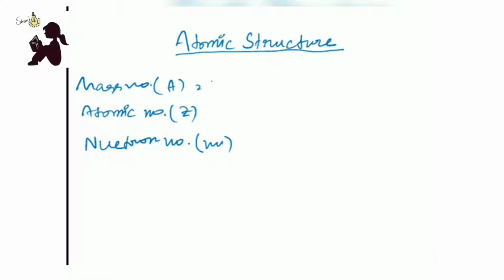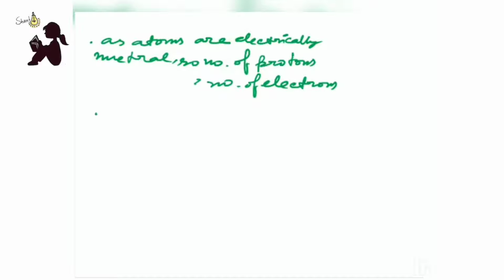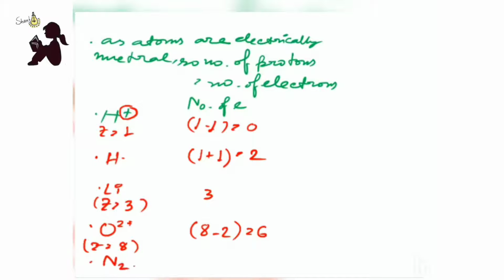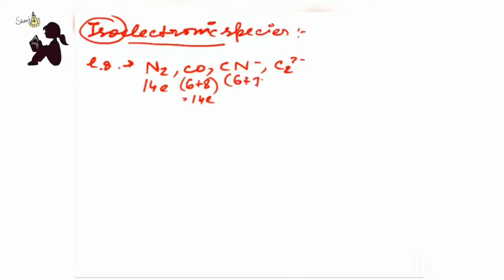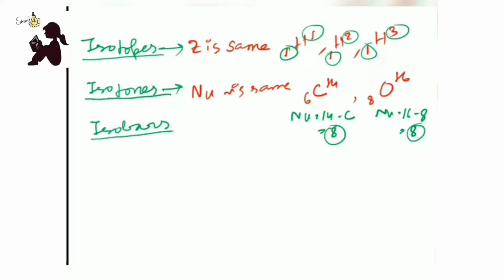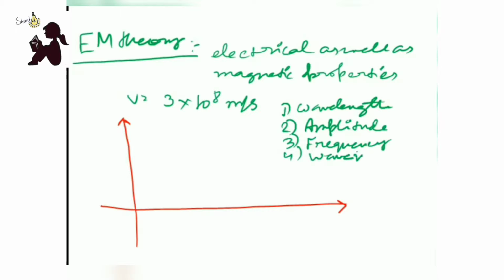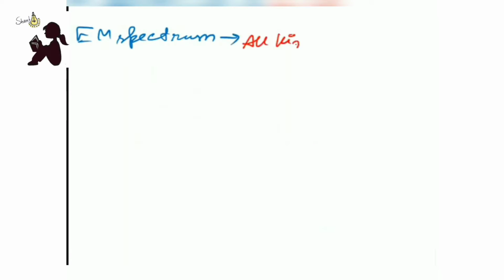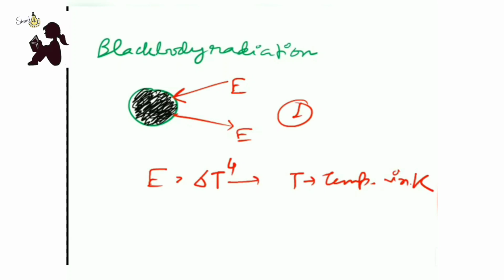Atomic Structure (Part 1)